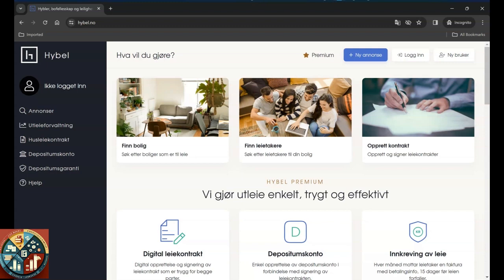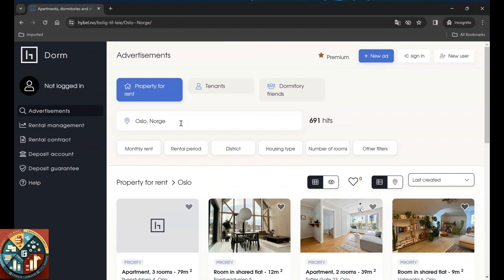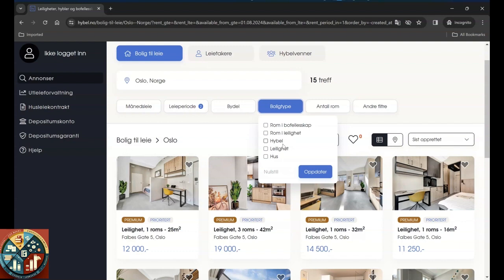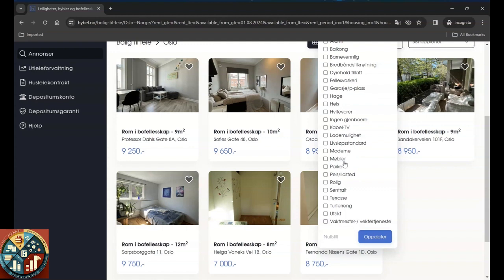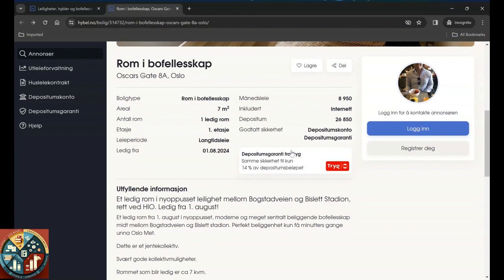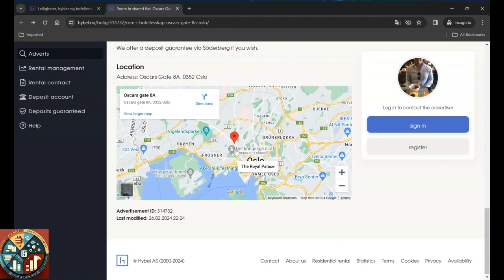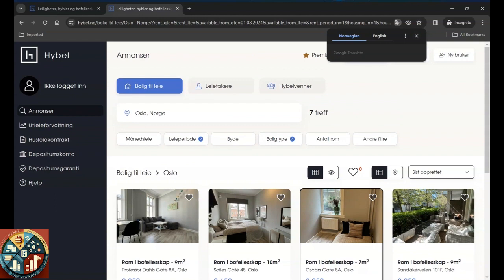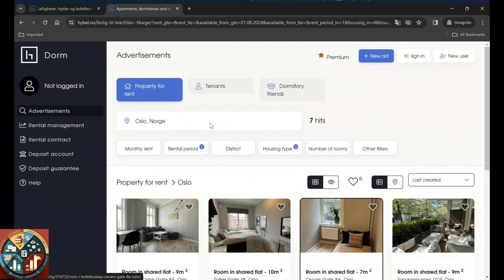The Norwegian Housing Platform Hybel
We like to introduce Hybel, it’s one of the platforms where you can browse and find a place you like to live in.
▬▬▬▬▬▬▬ Video List  🔷 ▬▬▬▬▬▬▬▬▬
0:00 Introduction to Hybel
1:14 Rent
2:21 Boligtype
3:17 Number of the Rooms
3:31 Other Filters
4:36 Listing's Detail
6:26 Location on the Map
7:51 Hybel Premium

▬▬▬▬▬▬▬ Sites Discussed in This Video  🔷 ▬▬▬▬▬▬▬▬▬
▬▬▬▬▬▬▬ Summary of Us and Our Team's Goal  🔷 ▬▬▬▬▬▬▬▬▬
Hello, we're a team for a better life.
We want to assist you in the application process and beyond,
so you can handle your applications yourself and have an easier application experience.
And when you reach your goals with the experience you gain from our channel, everything will be smoother for you.